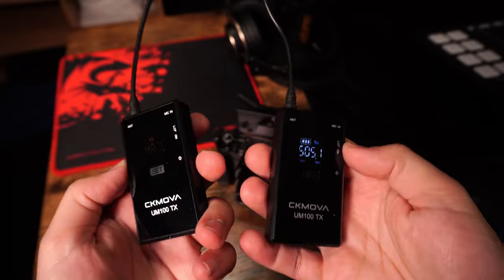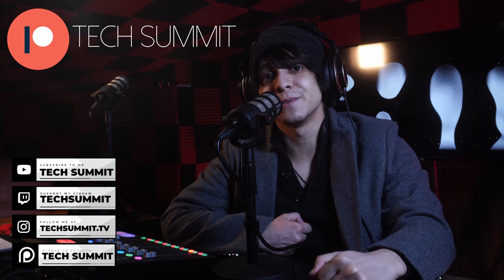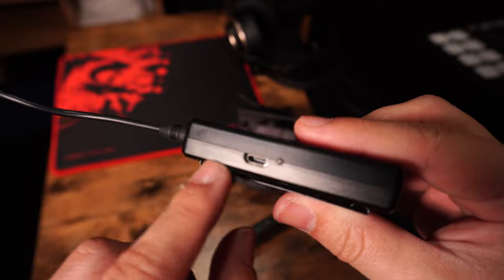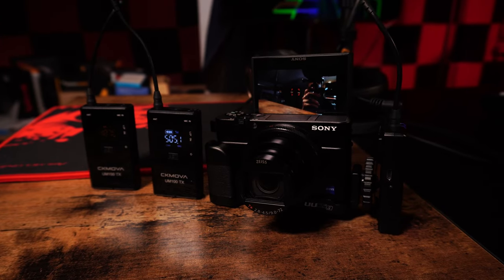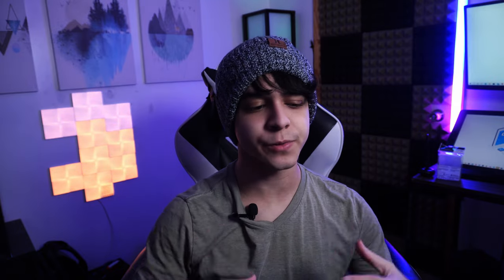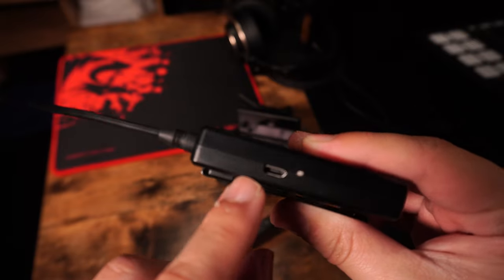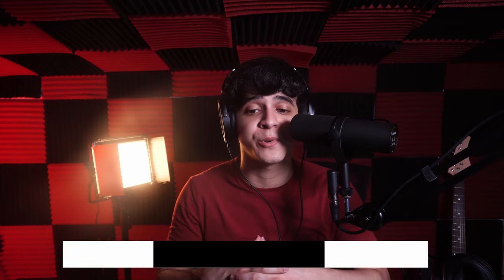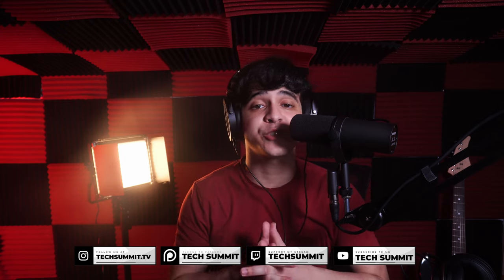CKMOVA UM100 Review | What Every Film Maker Should Have...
- Video Track: Boba tea (Prod. by Lukrembo)

**GEAR I USE**
**MY EDITING PC SET UP**